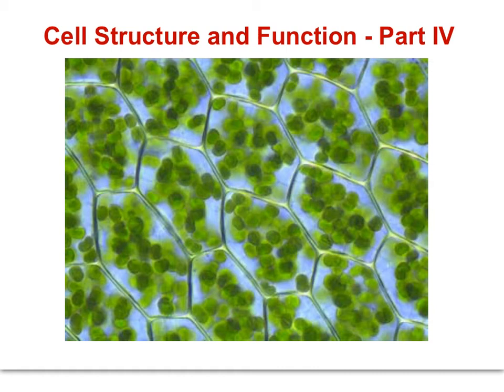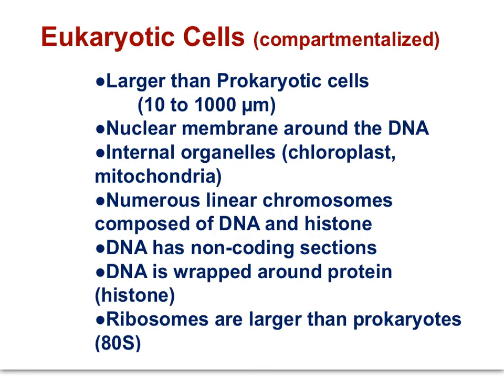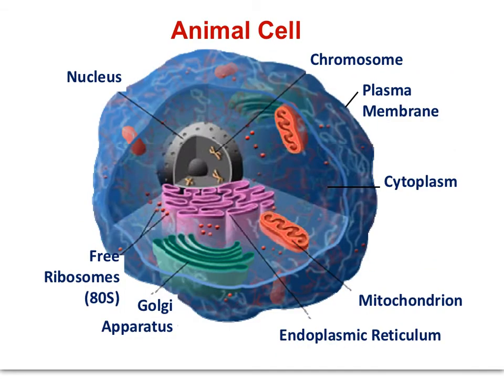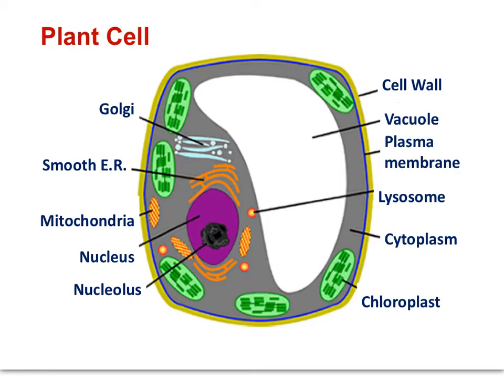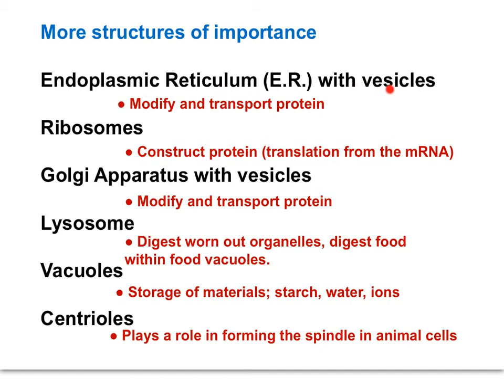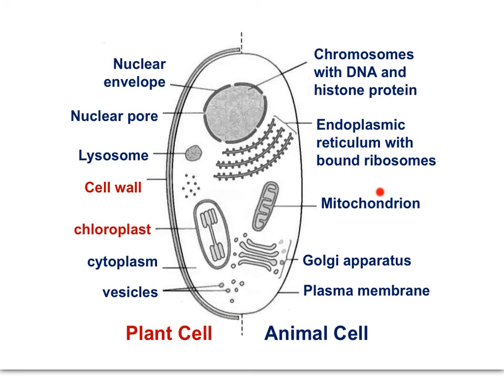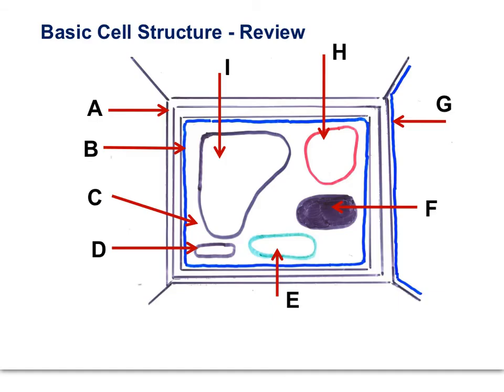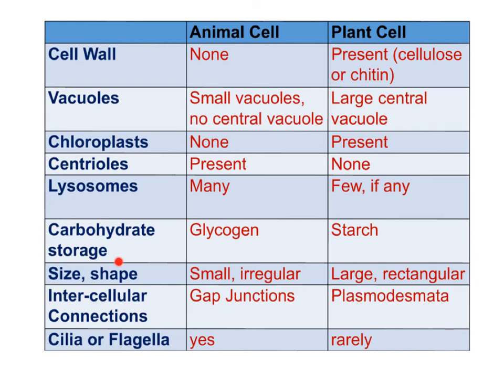IB Bio Cell Structure, Function Part IV